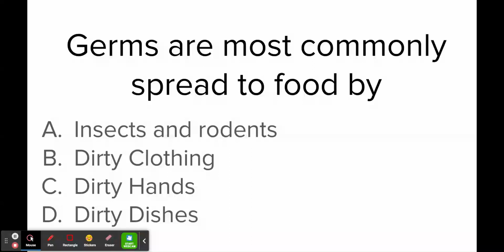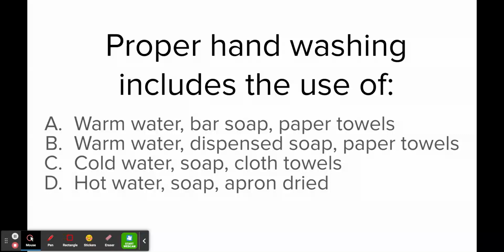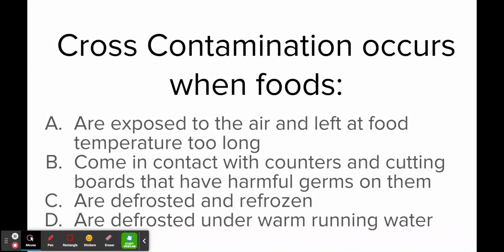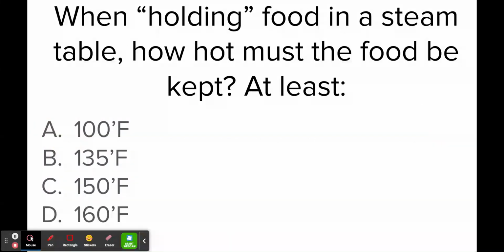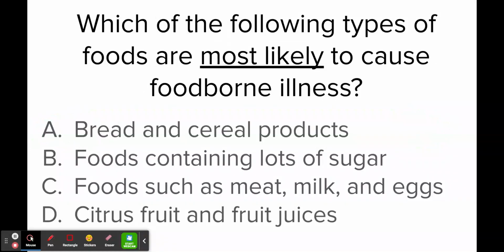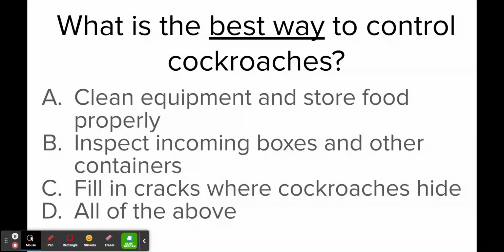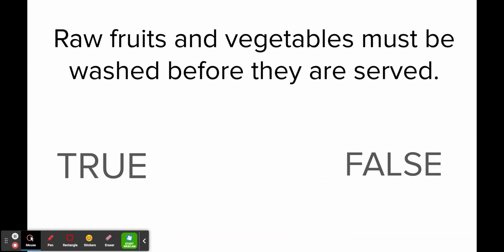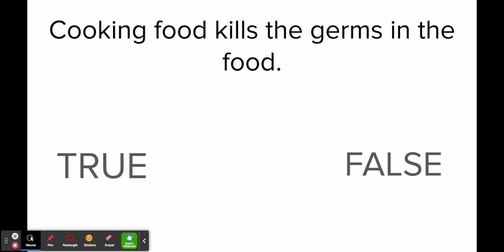San Diego Food Handlers - MMHS Transition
This was a quickly created practice San Diego Food Handlers Test.